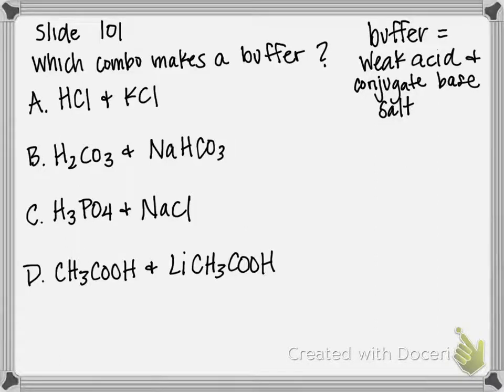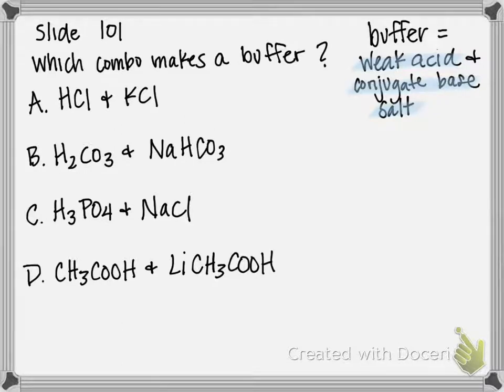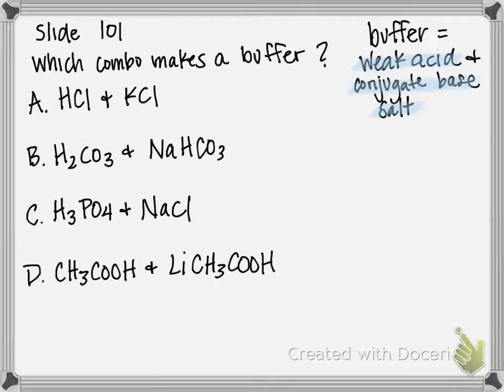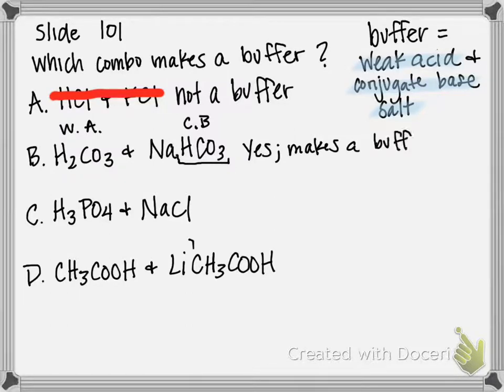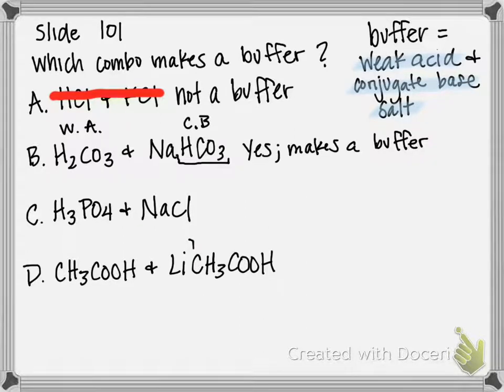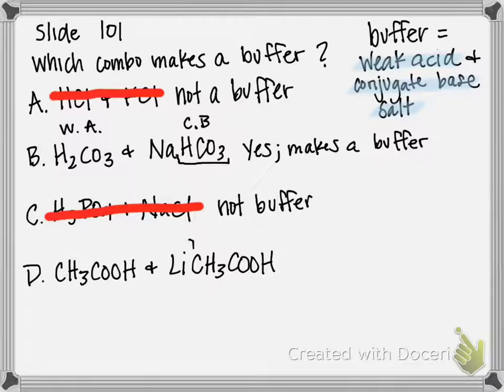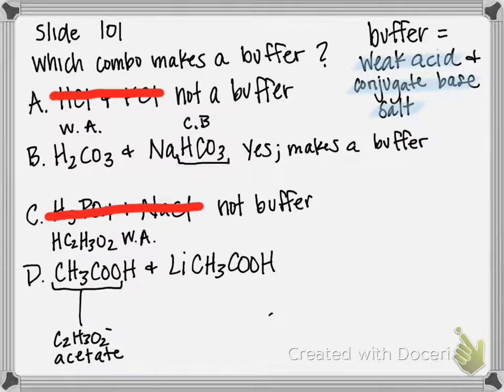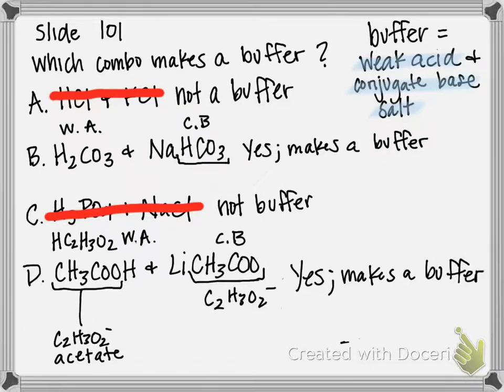Identifying Buffer Combinations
Which combination makes a buffer solution?
A.  HCl and KCl
B.  H2CO3  and NaHCO3
C.  H3PO4 and NaCl
D.  CH3COOH and LiCH3COO